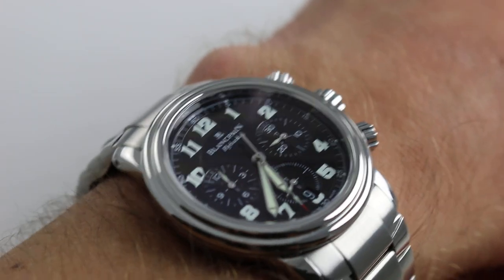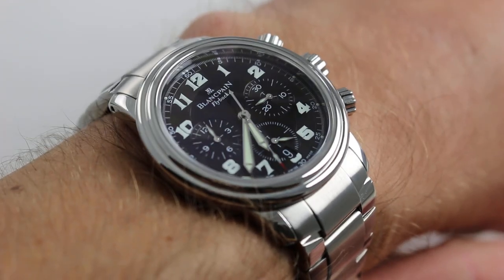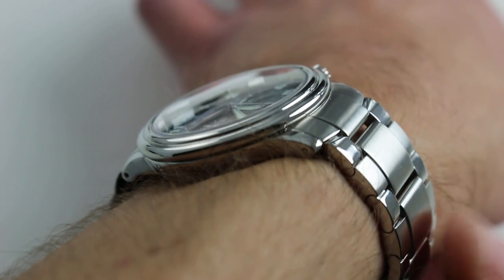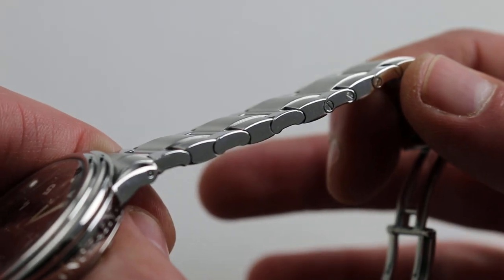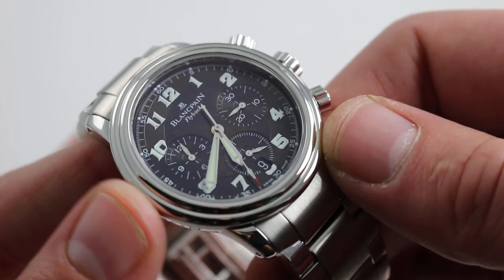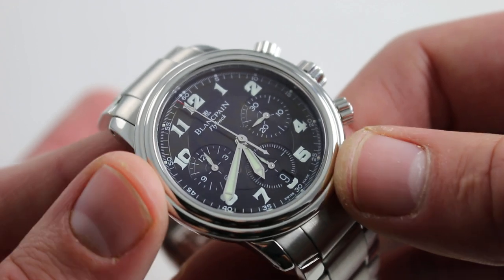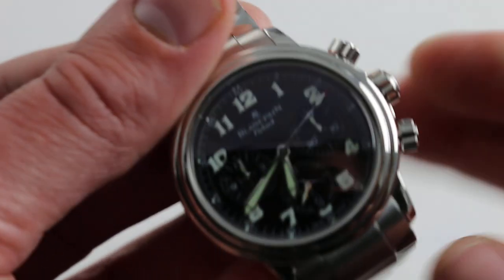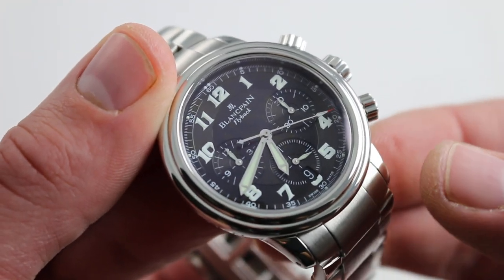Blancpain Leman Flyback Chronograph Ref. 2185F-1130-63 Watch Review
Blancpain Leman Flyback Chrono features a 38mm stainless steel case and double-stepped bezel with scratch-resistant sapphire crystal. The dial is black with green luminous Arabic numeral indices, printed white minute and subregister calibrations, and polished-finish center and subdial hands that also contain green luminous fills. Powering this Leman Flyback Chrono is a self-winding Blancpain F185 flyback chronograph caliber that boasts a 40-hour power reserve. Watch is presented on a stainless steel bracelet with double-deployment buckle.